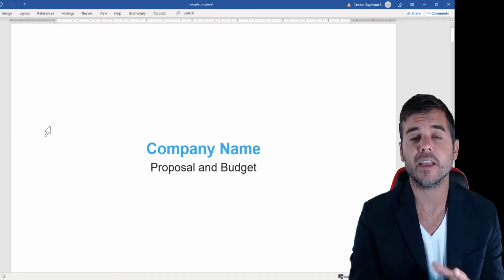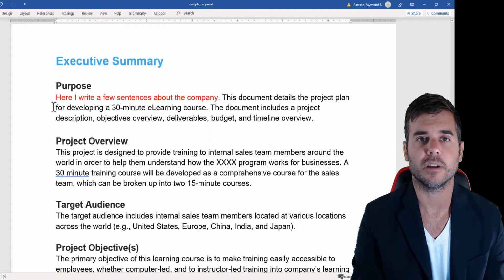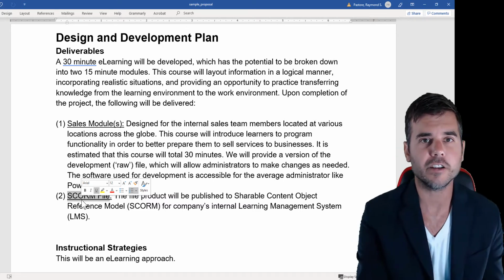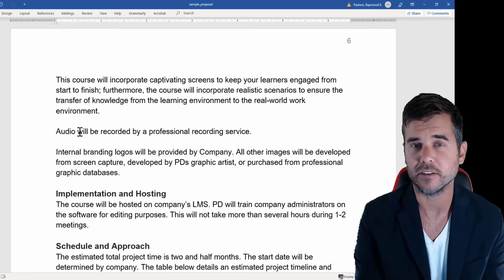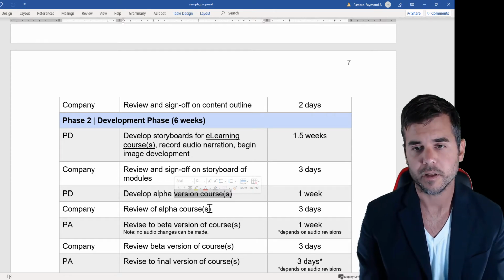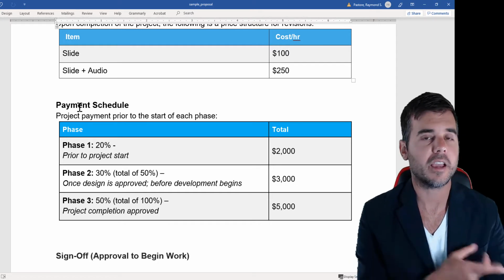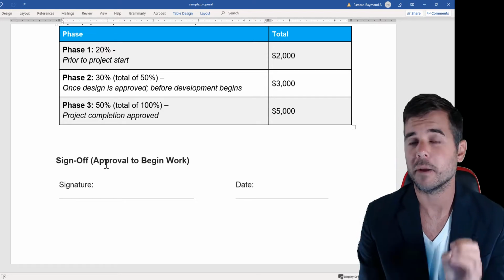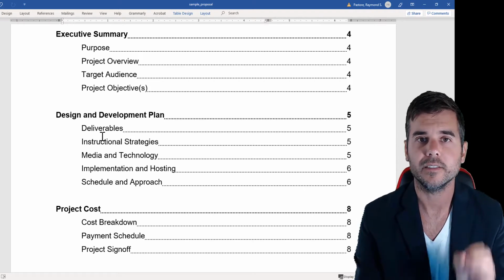Instructional Design Made Easy: How to write a basic proposal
How to write a basic proposal for an instructional design or training project. This is the most basic level and the example shown is a $10,000 project.